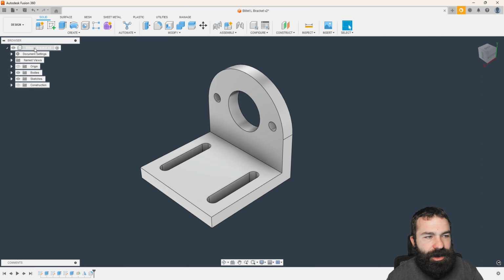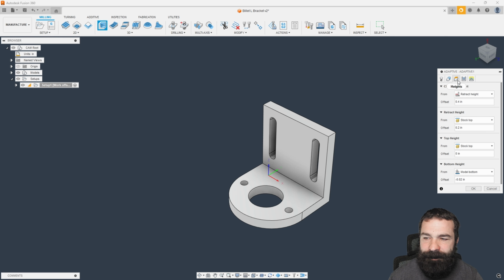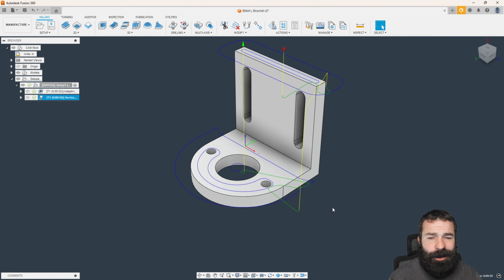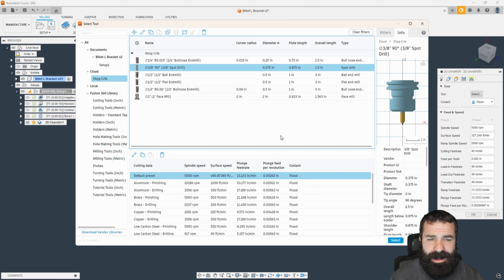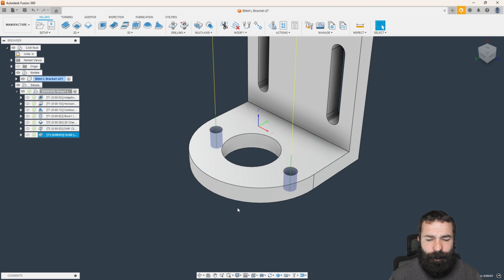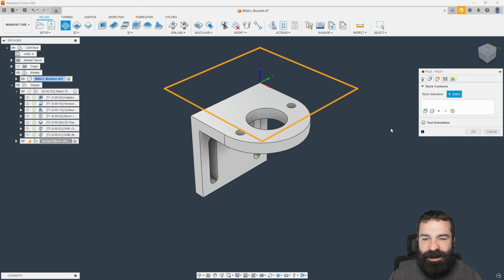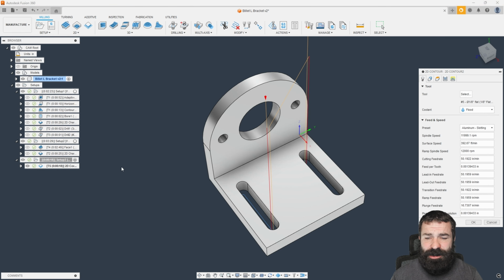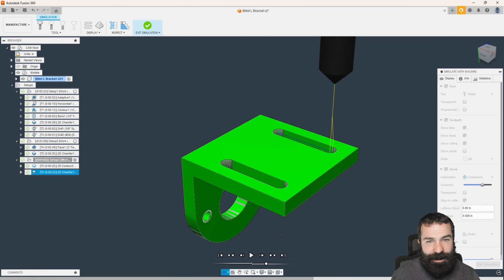Milling Monday: Billet Stepper L Bracket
In this video @fusionphil2161 Shows you how to program a Stepper motor Bracket with muliple Setups and differnt touch off points.